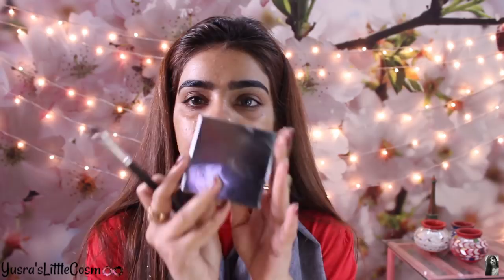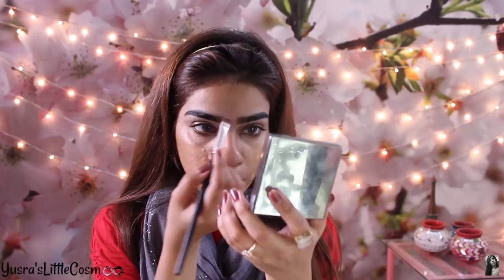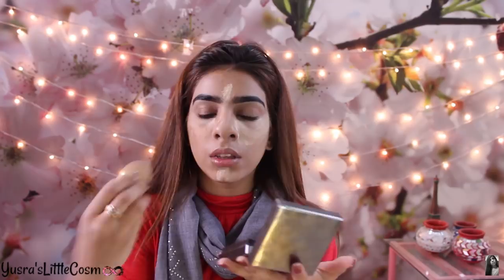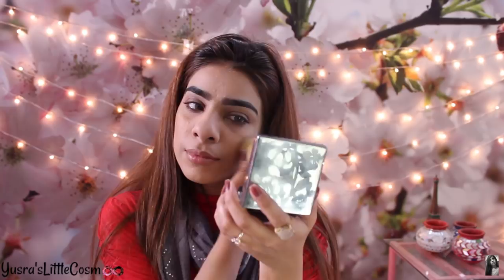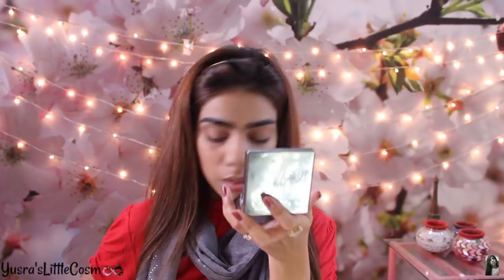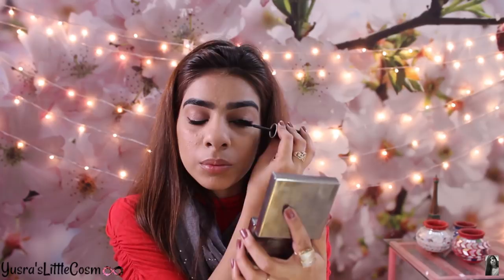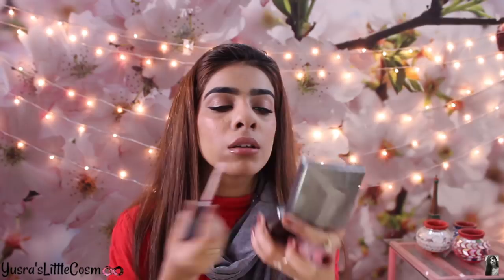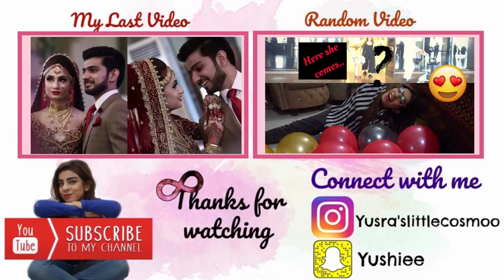MY FILMING MAKEUP ROUTINE | YusraSolangi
Hello guys. Hope you all doing well. This makeup routine is legit my real makeup routine every time I film. Fresh and glow.. Hope you all like this makeup routine.

Products:
Moisturizer: Nivea cream butter
Lip moisturizer: Vaseline/petroleum jelly
eyebrows: Kissbeauty precise in BLACK
Foundation, color corrector, blush and face powder: Zero makeup by Nabila.
Powder blush: Mac blush
Baking powder: Banana luxury
mascara: Makeup forever
Brown pencil: Makeup forever kohl
Eyeshadow: urban decay, le smoking by bourjois and highlighter
bronzer: makeup essential - terra glow
brushes: real techniques
liner : Avon cake liner
lipstick: Huda beauty in VENUS and Clazona in 512
Lip liner: Sweet face 109

xoxoyushiee